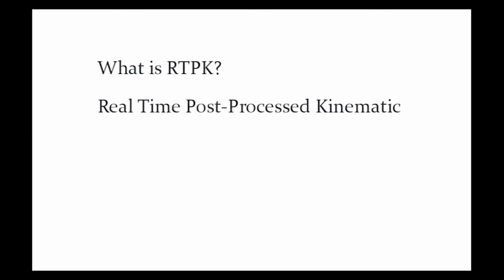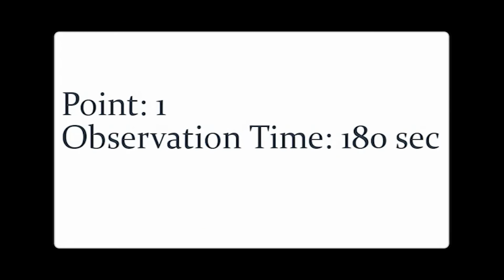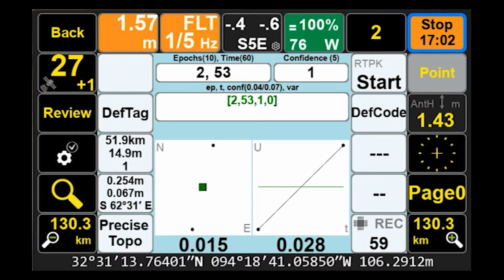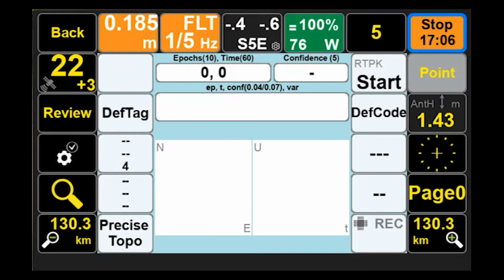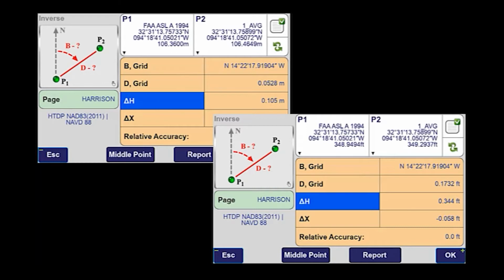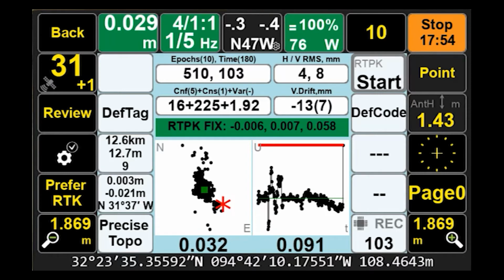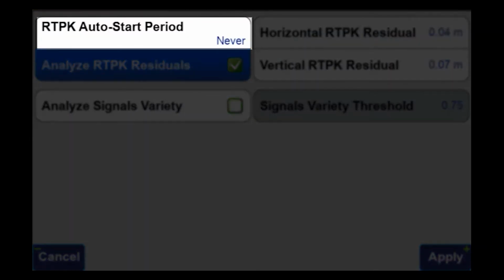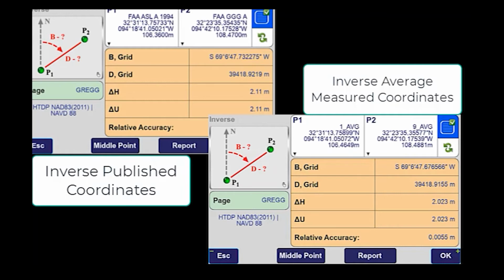Workshops: RTPK Introduction (CET)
This installment in our JAVAD Virtual Workshop series is an introduction to the RTPK feature now available on TRIUMPH-LS, TRIUMPH-LS Plus, and TRIUMPH-3. Shawn Billings, a Professional Land Surveyor form Texas, leads us through two real-world examples of using RTPK in the field. This live event took place on January 28, 2021, including a Q&A session with attendees in the CET time zone.

Check our website and join our newsletter to stay informed about future workshops!